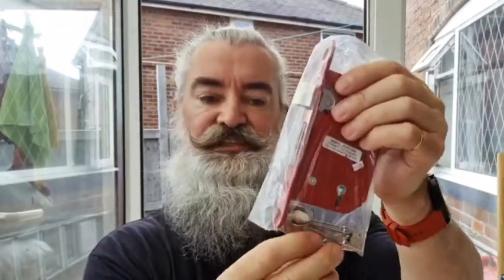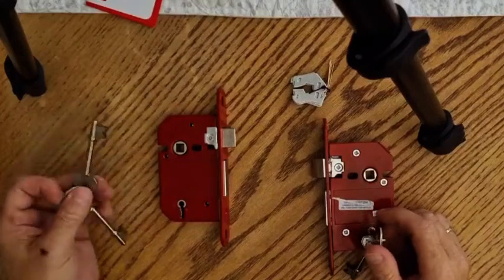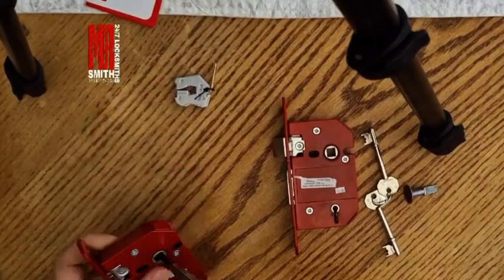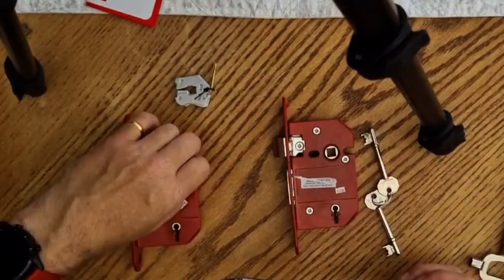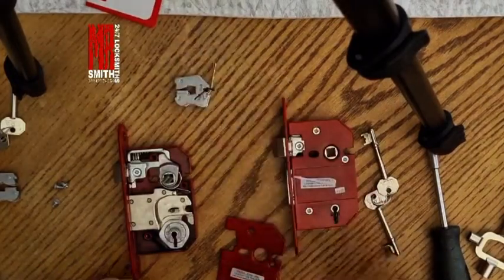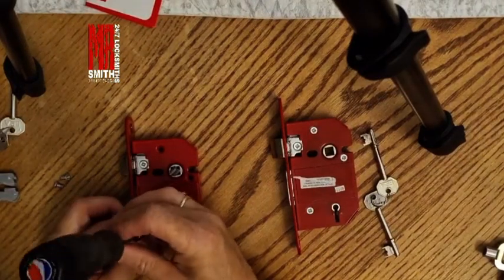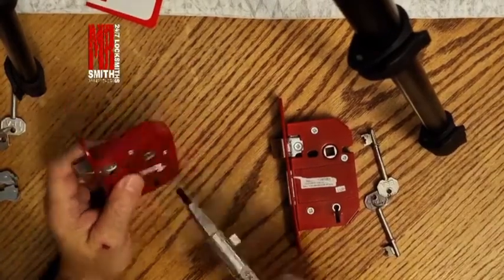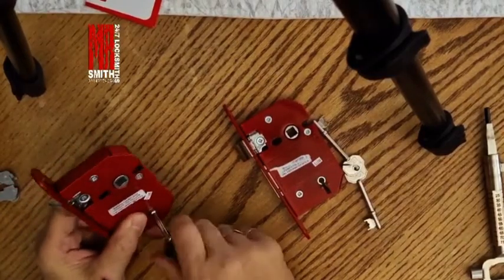Can I use the same key to open two or more of my doors at home or office? Mr Smith Locksmith Leeds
Can I use the same key to open two or more of my doors at home or office?

The simple and shortest answer is Yes!

In this video, I take two Mortice locks, most often found in wooden doors, and make them operate from one key.

Straight out of the box, one key already operates one of the locks, so I change the levers of the other to match that particular lock.

Easy, right?

Well, not exactly, inside these sashlocks, there are a couple of highly tensile springs that will fly out at any opportunity, causing damage to you or your environment, not to mention the nightmare of putting back the parts like a blindfolded jigsaw challenge.

This is the reason they have labels that advise you not to open them yourself and get a professional to do it.

You can also have the locks, from upvc/composite doors, known as euro cylinders, "Keyed Alike," albeit a completely different process, but just as fiddly.

Do you want to know more about being a locksmith?